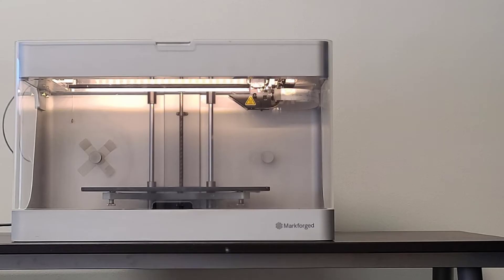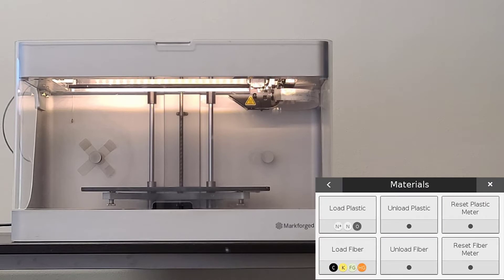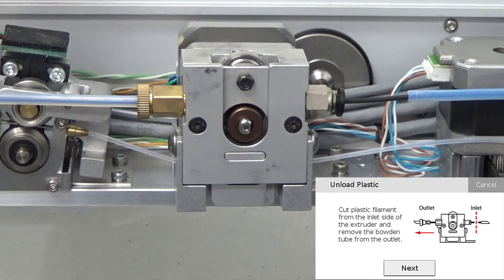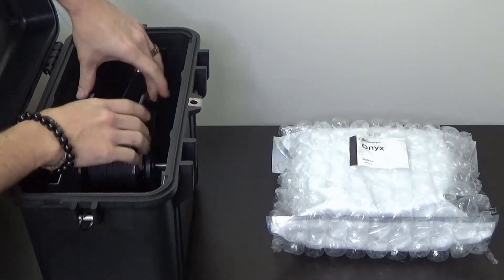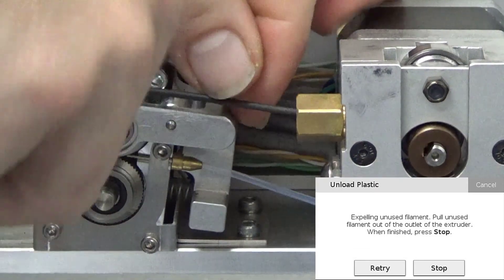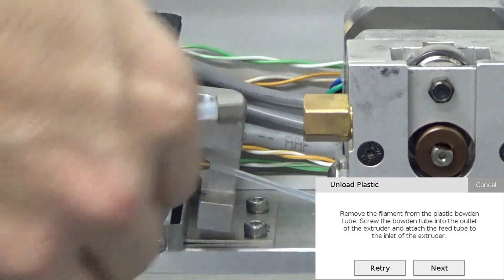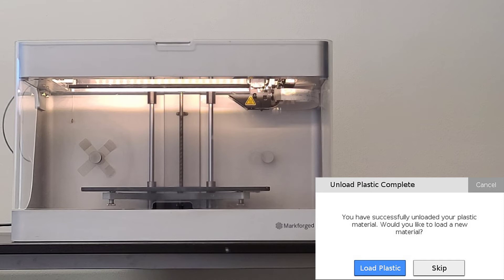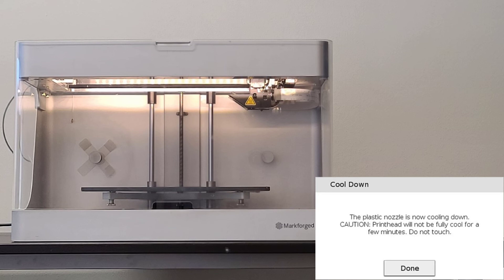How to Unload Plastic - Markforged Desktop 3D Printer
Before you can load a new spool, change materials, or transport the Markforged desktop printer, the plastic material must be unloaded.  Follow this procedure to run the Unload Plastic routine safely.  Please note this routine does not take into account any additional steps that must be followed when changing from Onyx or Nylon to any other materials like PLA.